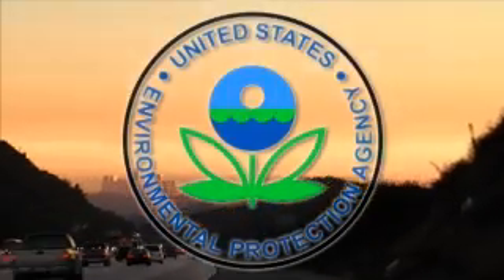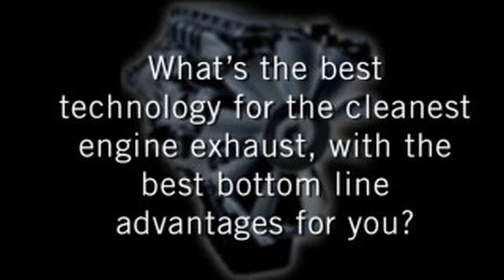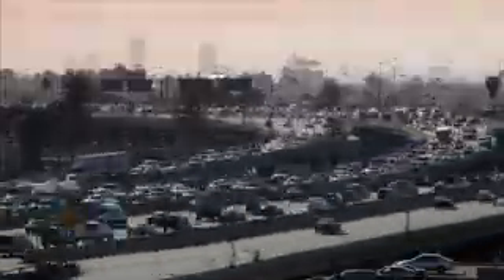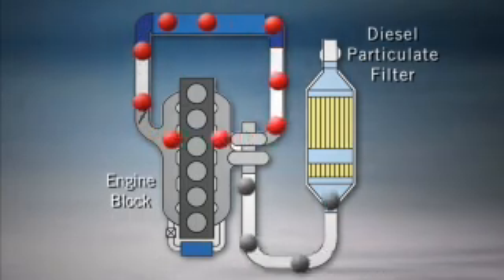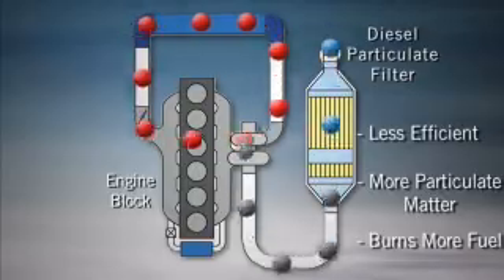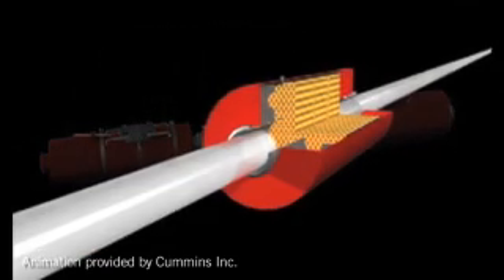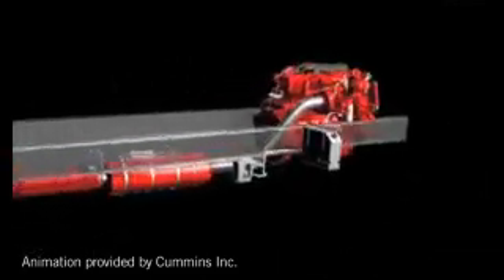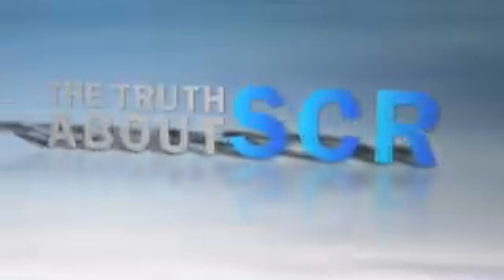The truth about SCR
This program was produced as a combined project between Freightliner Corporation, Detroit Diesel and Cummins Engine to dispel the negitive mis-information regarding the new EPA 2010 SCR technologies.  For this program I was the writer, producer, videographer, compositor, editor, DVD author and compressionist.